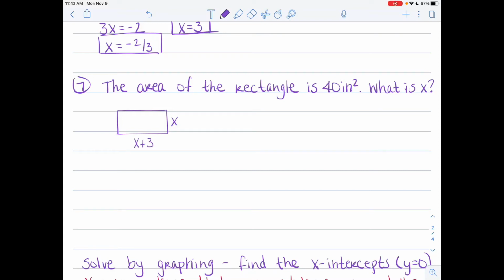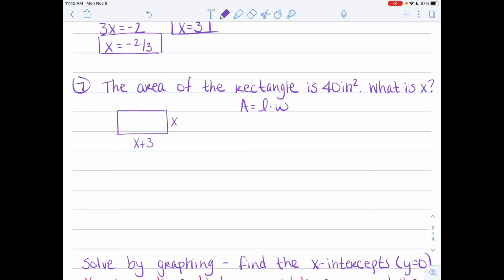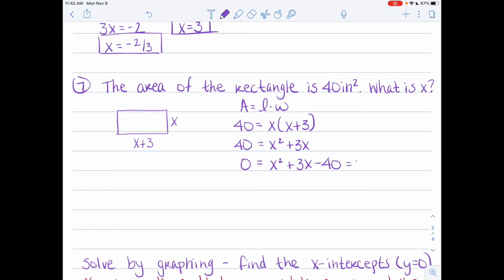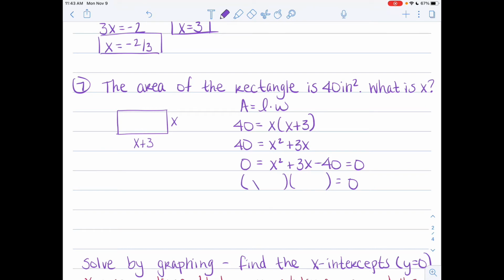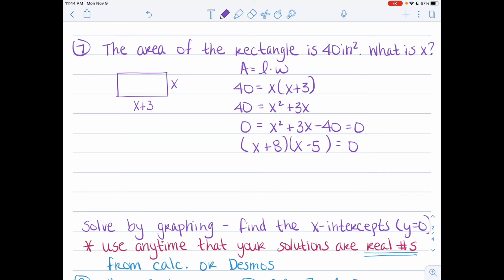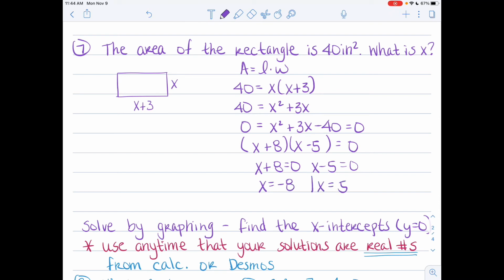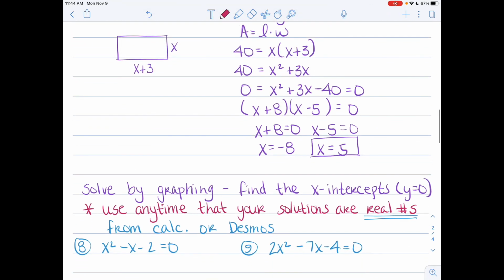Lesson 4.1 Part 3